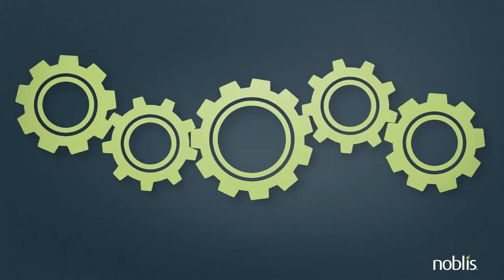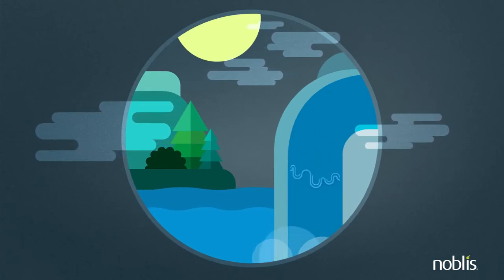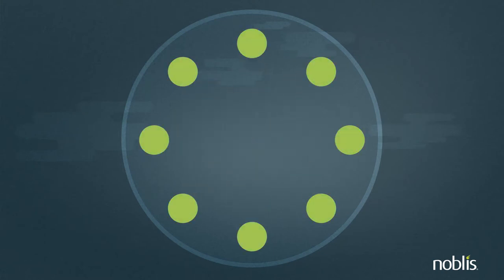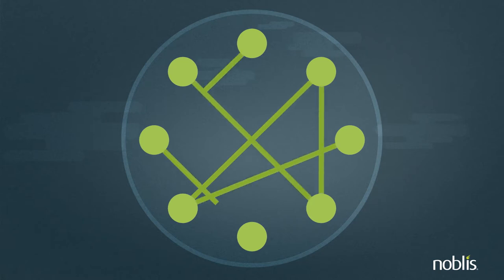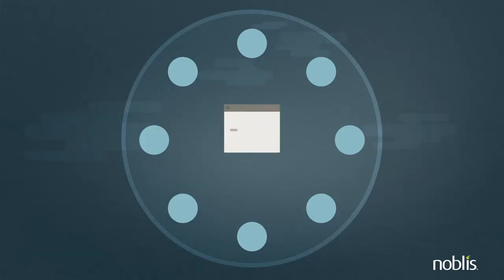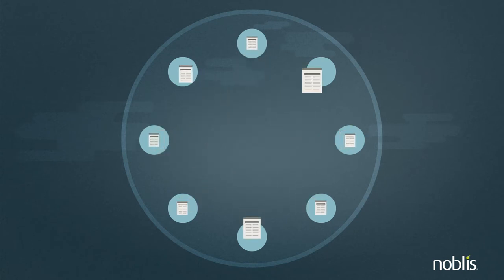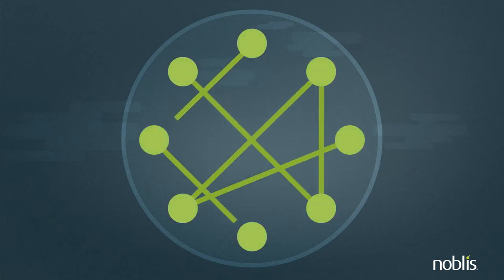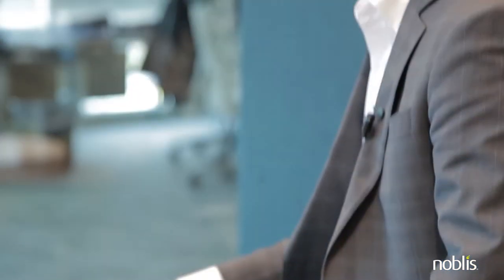Blockchain: Breaking Through the Hype and Seeing a Promising Future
In this latest segment of Noblis Vision, Noblis Blockchain Specialist Daniel Yim sits down with communications specialist and blockchain enthusiast Alexa Senio to discuss what blockchain is, and what it is not.  He also breaks down the benefits this growing technology will bring to many endeavors in both the public and private sectors.

To learn more about Noblis, and how we support our federal government customers to solve their most complex challenges, go You can visit us on Twitter at @NoblisInc.